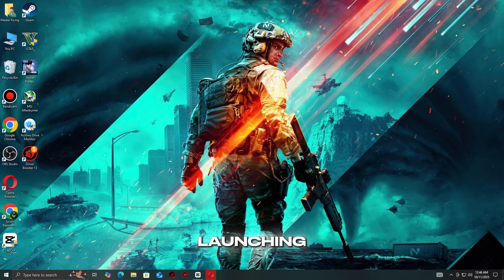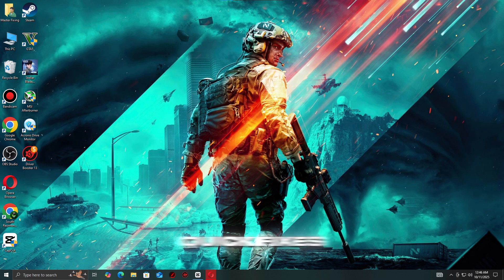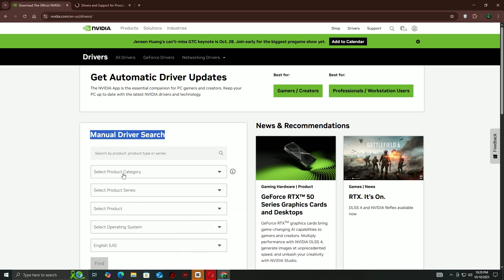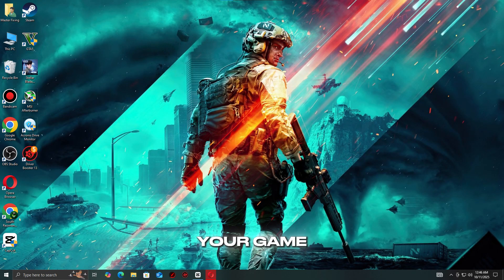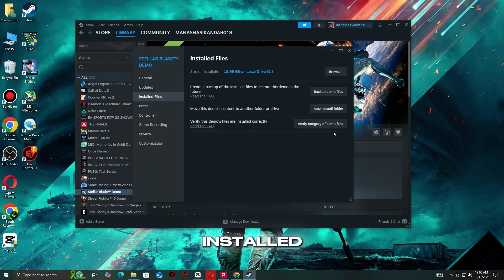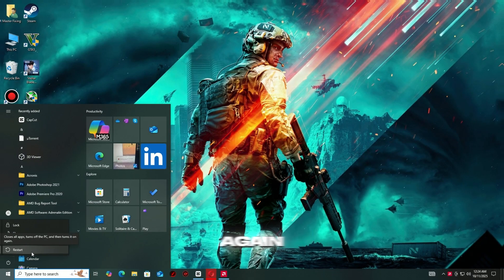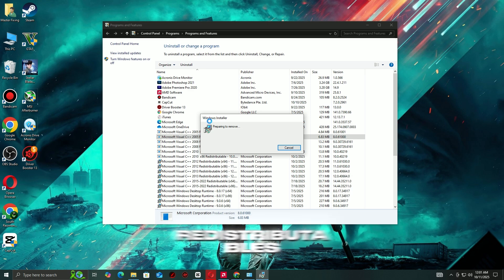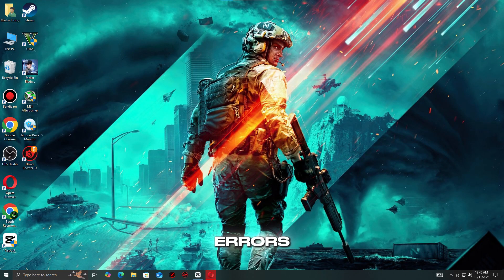🎮 How to Fix Battlefield 6 DirectX Function Error 🛠️ Not Launching & Crashing (PC)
Are you seeing the DirectX Function Error when trying to launch Battlefield 6 on your PC? This error can cause the game to crash, freeze, or fail to start entirely.
In this video, I’ll walk you through step-by-step solutions to fix the DirectX Function Error and get Battlefield 6 running smoothly again on Windows 10 and 11, whether you’re using Steam, EA App, or Epic Games Launcher.

✅ In this video, you’ll learn how to:
🔹 Update graphics drivers (NVIDIA / AMD)
🔹 Verify and repair game files
🔹 Update DirectX and Windows
🔹 Adjust graphics settings for better performance
🔹 Disable conflicting background apps and overlays
🔹 Reinstall Battlefield 6 if needed

💻 Works on: Windows 10 & 11 | Steam | EA App | Epic Games

💬 Still seeing the DirectX Function Error? Comment your system specs below, and I’ll help troubleshoot.